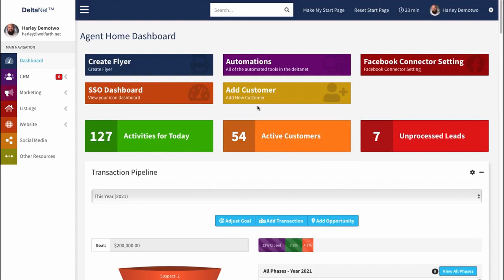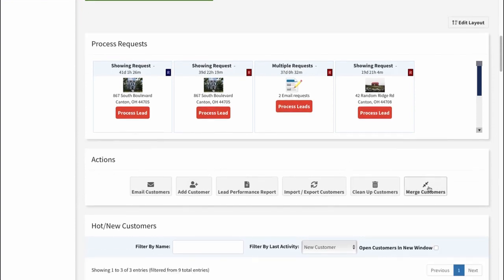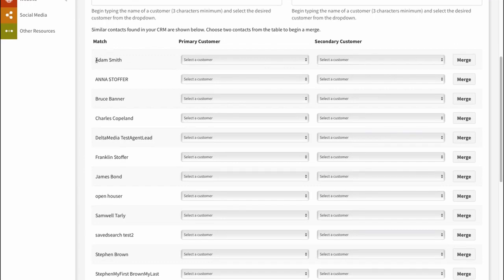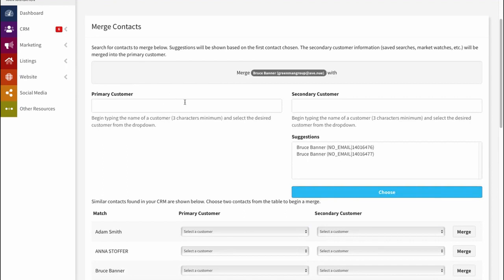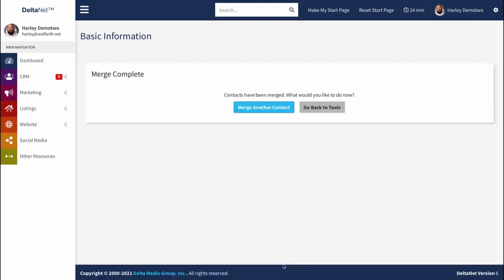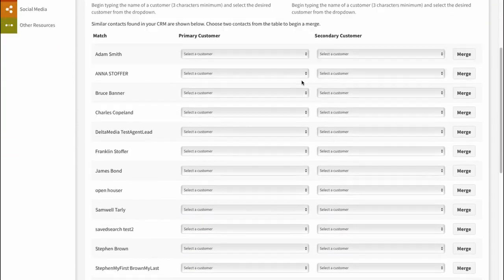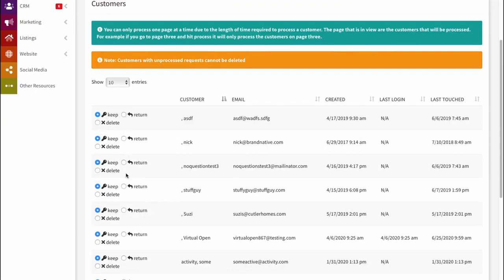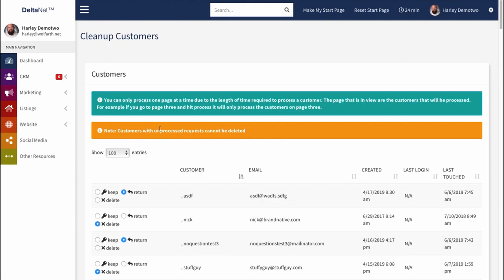CRM Clean Up | Merge Contacts and Customer Clean up Tools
In this episode of Tech Tuesday, learn how to clean up your CRM using the CRM clean up tools in DeltaNET 6.